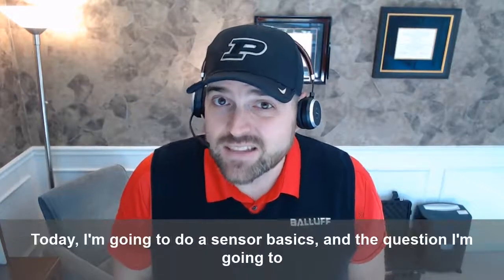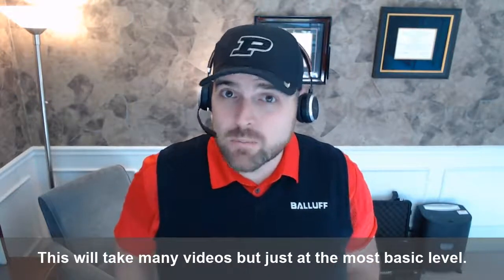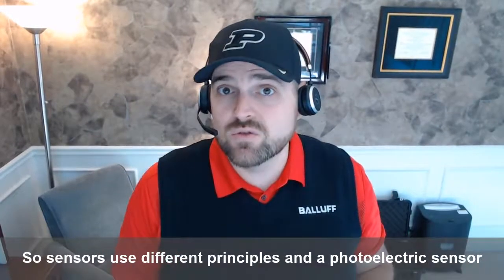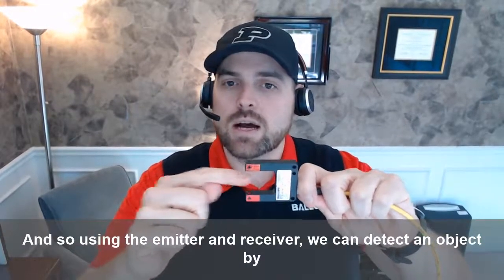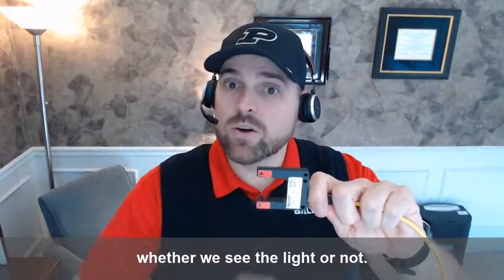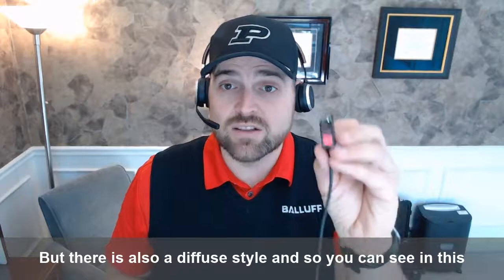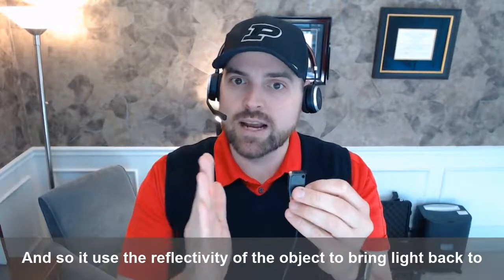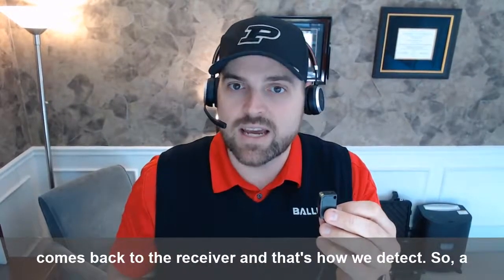Sensor Basics: How does a photoelectric sensor work?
New to industrial automation or manufacturing? I have a running series of short (less than 2min) videos covering automation basics like this one: "How does a photoelectric sensor work?" This is a very simple basics but an important foundation for future videos.

Photoelectric sensors have lots of slang terms like: photoeye or opto-sensor or optoelectronic, lasers, light sensors, etc.

But the most basic principle to know is that photoelectric sensors use LIGHT to detect an object.

There are two major components of a photoeye, the first is the emitter (which sends the light) and the second is the reciever (which looks for the light).

Depending on the style of sensor and your detection application, the way this works can change and the types of light can change. We'll cover these topics in future videos soon!